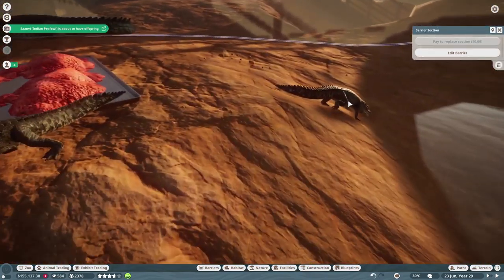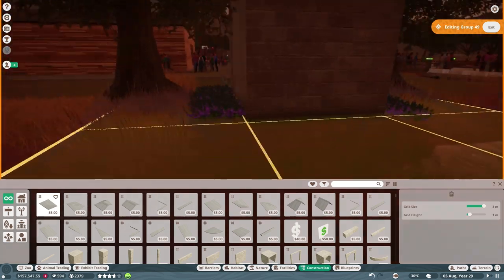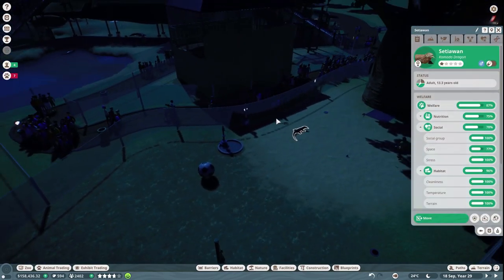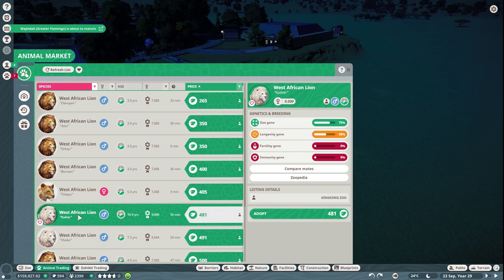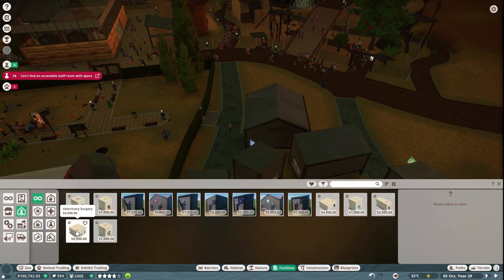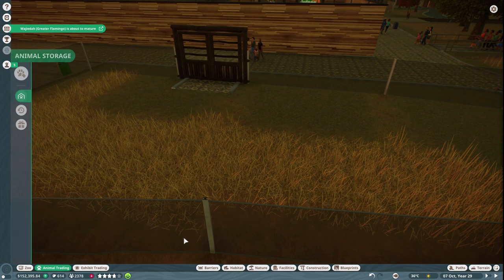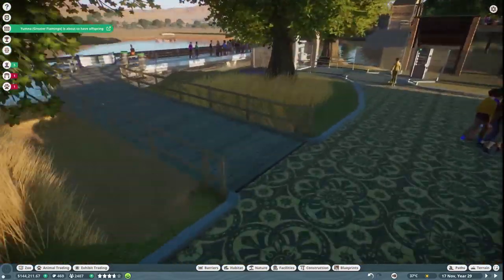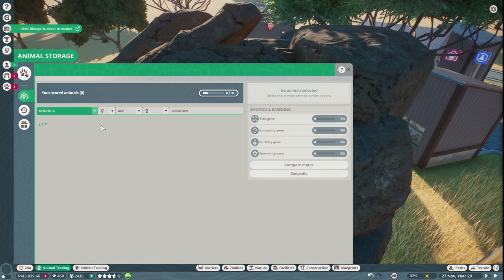Planet Zoo - "Let's Build" | Franchise Mode | Episode #20 [Armored Armadillo]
It's finally here! Unfortunately, we can't use our Beta zoo so we are starting over fresh in Franchise mode!